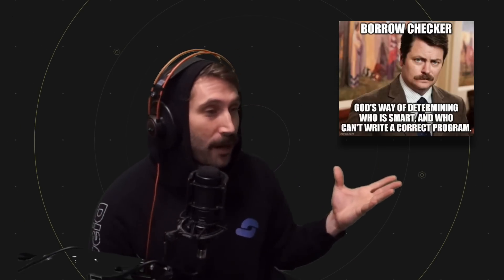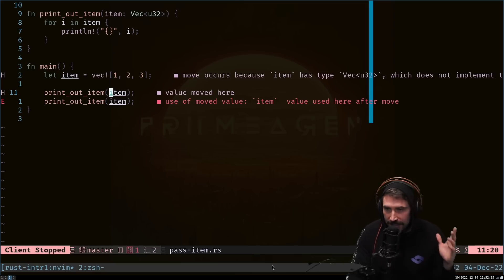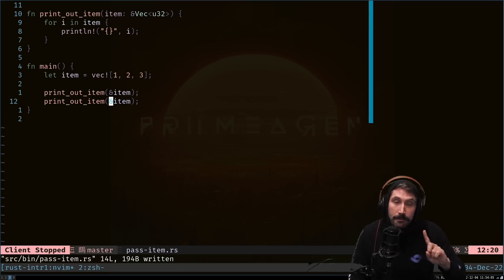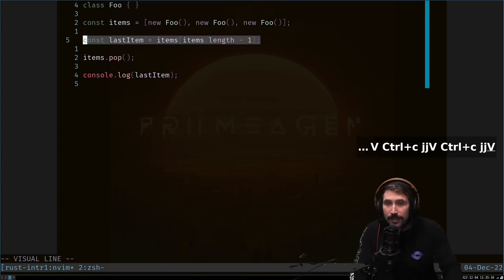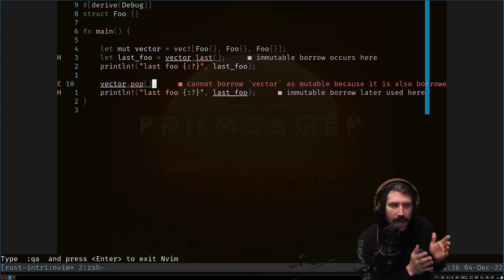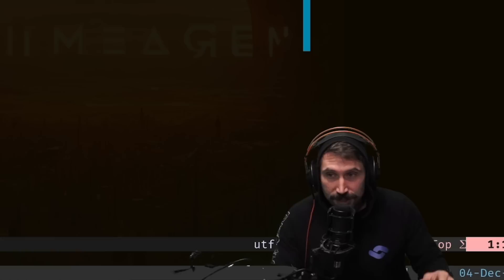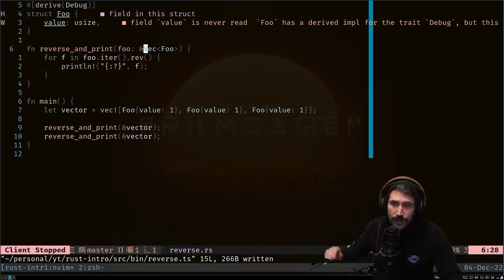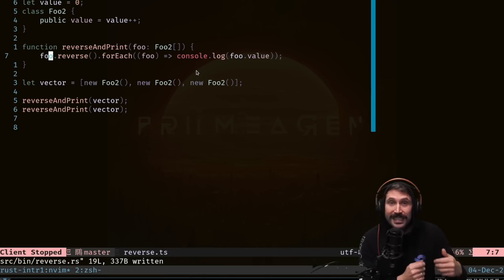Rust for TypeScript devs : Borrow Checker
Borrow checker is really difficult.  the goal of this video is to help you understand the borrow checker better.

### ChiselStrike!
GIVE THIS A STAR ALREADY!  It has some pretty incredible rust

Everything is built live on twitch